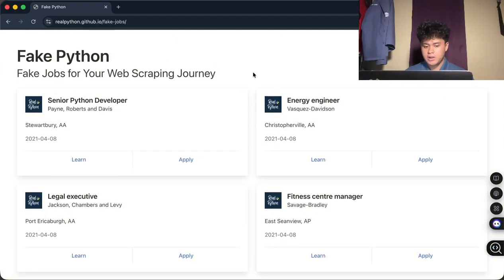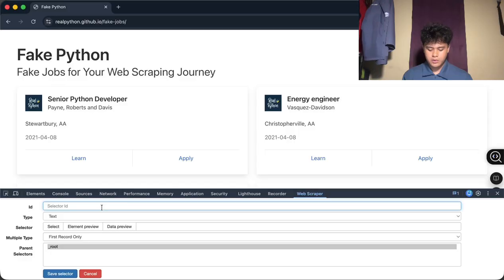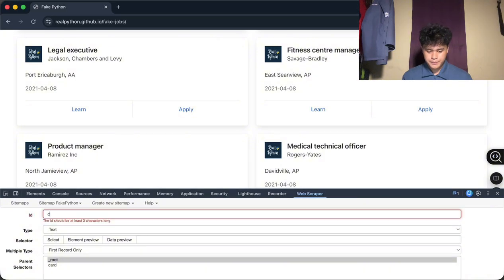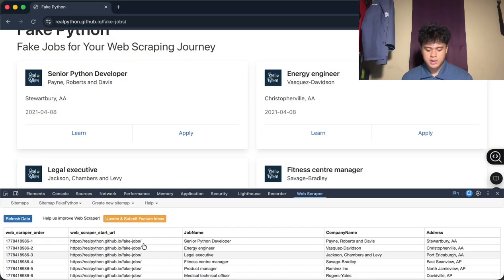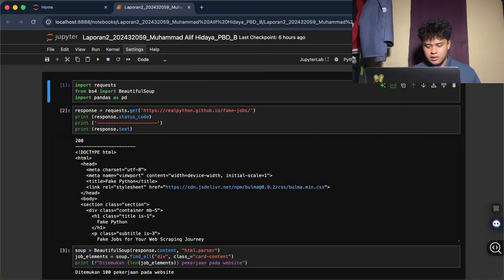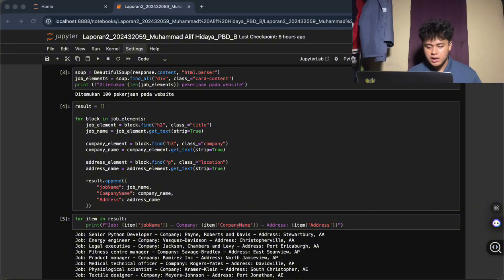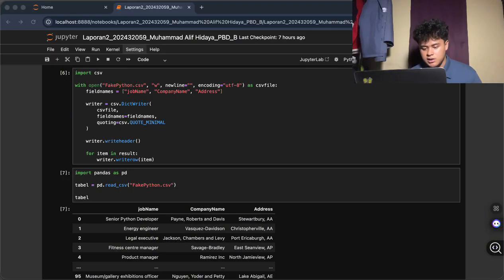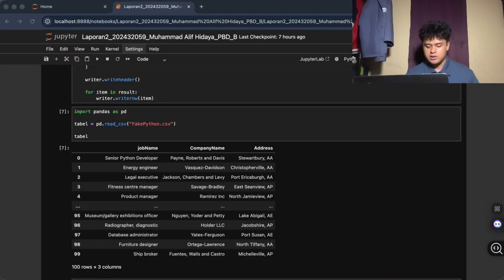Web Scraping and Python Syntax Practical Report